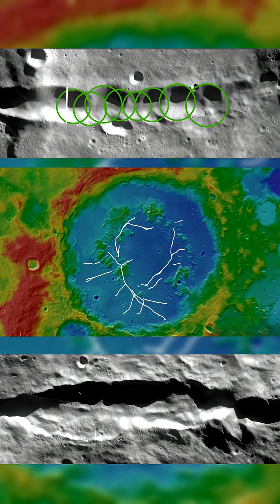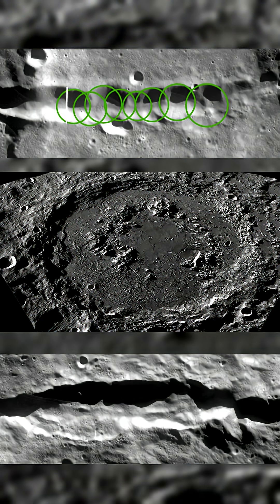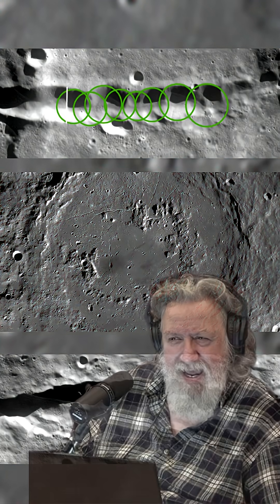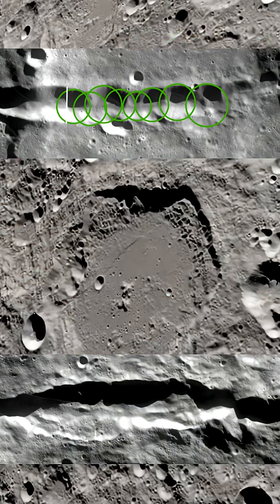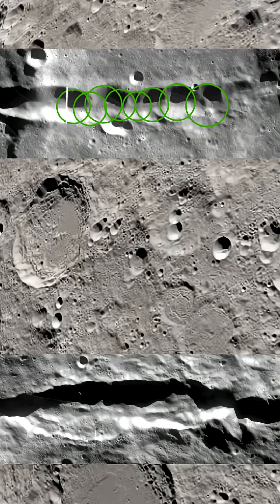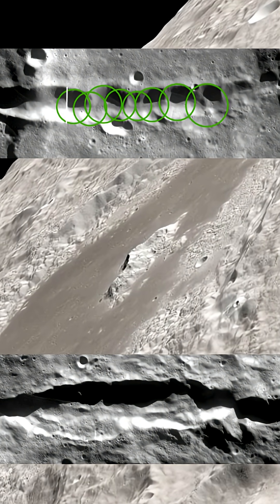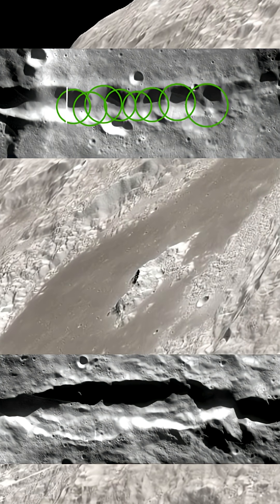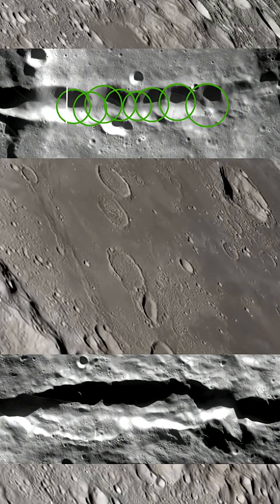The Crater That Proves a Forgotten Planetary Impact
Schrödinger Crater on the far side of the Moon holds two massive trenches, each over 100 kilometres long. These were not formed by erosion or collapse. They were carved in minutes by a violent series of impacts.

Researcher Randall Carlson highlights this site as clear evidence of a planetary-scale event. Earth may have been hit too, but here, the record has been erased. Oceans, forests, and time have buried the scars. The Moon kept them.